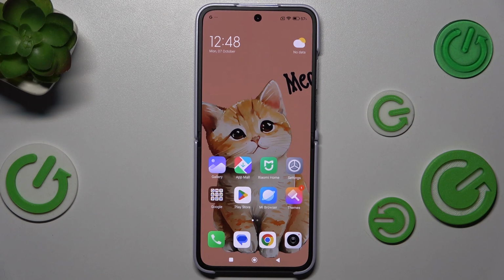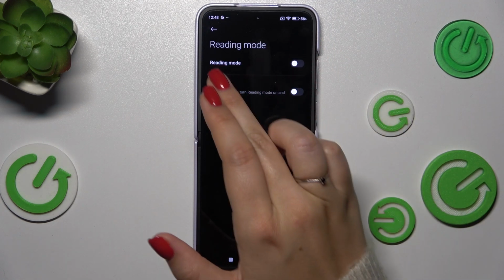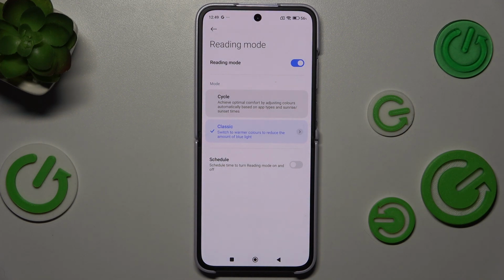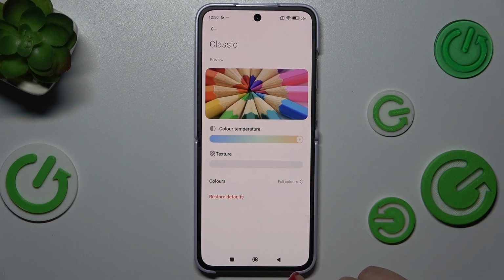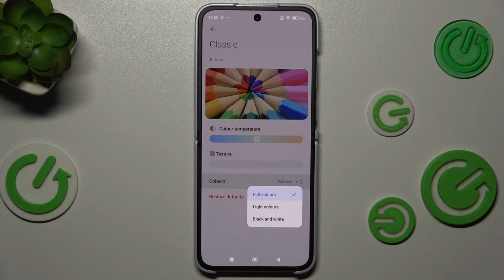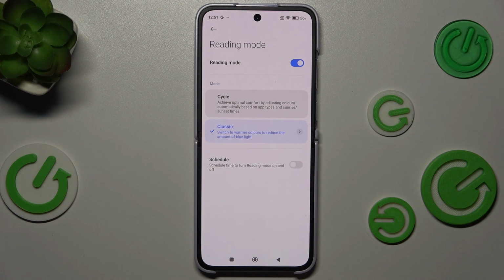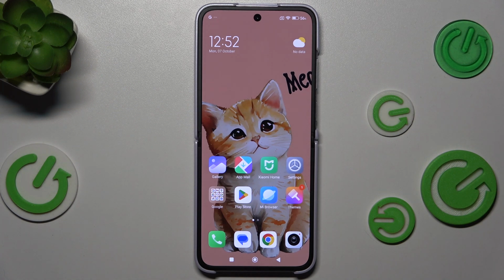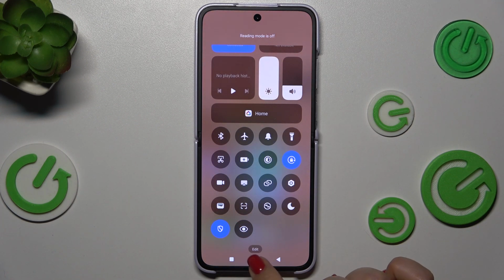How to Enable Night Mode on Xiaomi Mix Flip | Improve Your Viewing Experience in Low Light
In this tutorial, we’ll show you how to enable Night Mode on your Xiaomi Mix Flip, helping you improve your viewing experience in low-light conditions. Night Mode is designed to reduce eye strain by adjusting the display’s color temperature and brightness, making it easier to use your device at night or in dimly lit environments. We’ll provide step-by-step instructions to guide you through the process of activating Night Mode, ensuring a comfortable and enjoyable viewing experience.

How to enable Night Mode on Xiaomi Mix Flip?
What are the benefits of using Night Mode for your eyes?
How to customize Night Mode settings for optimal comfort?